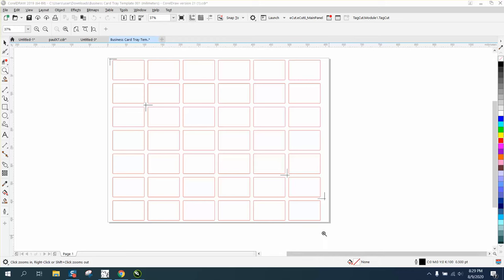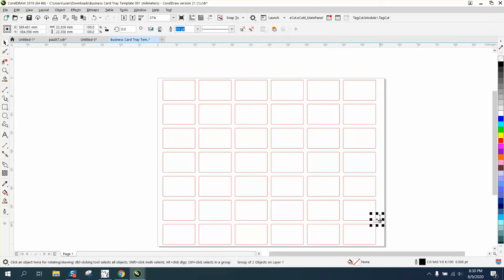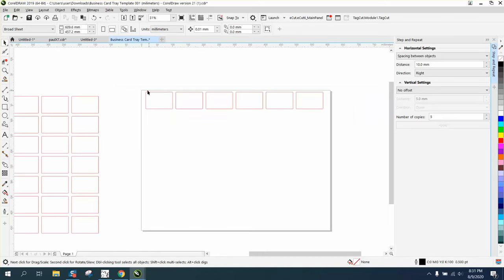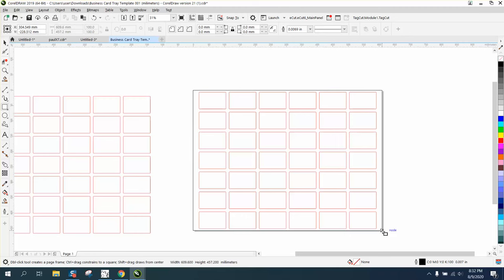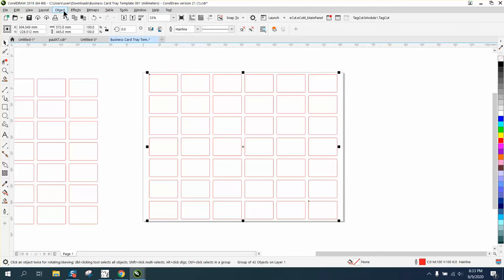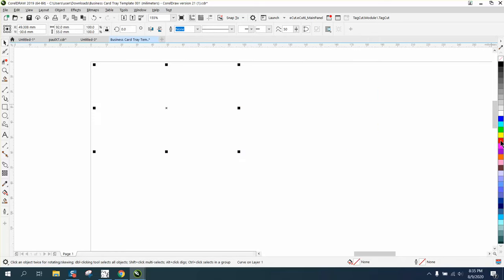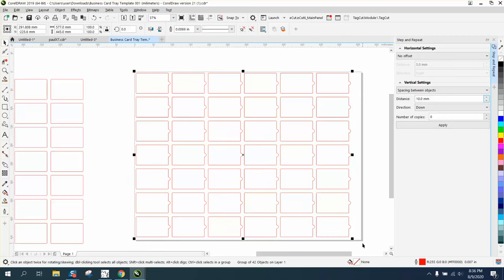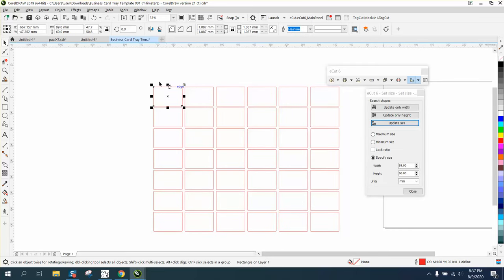Corel Draw Tips & Tricks Business cards template